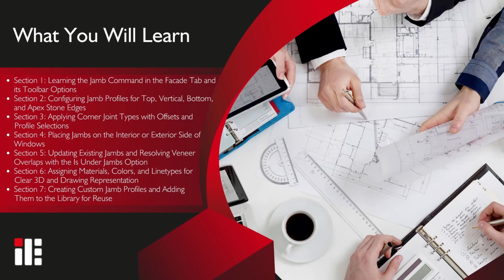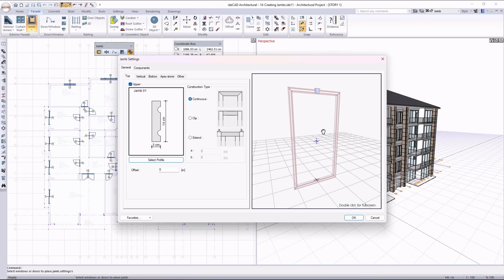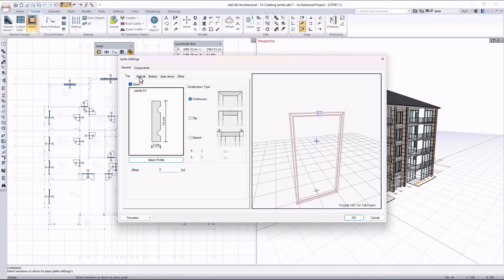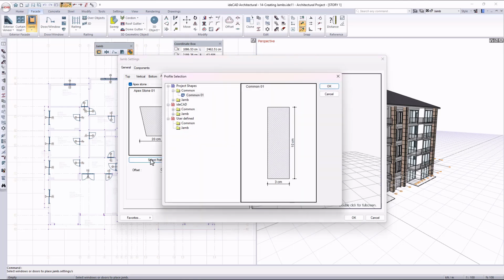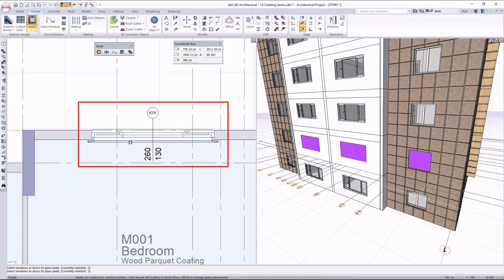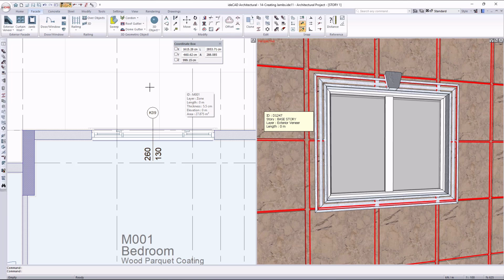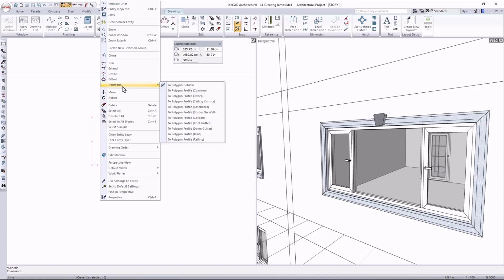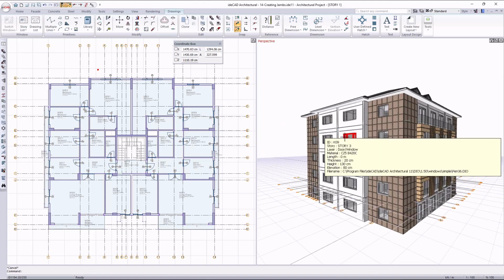Defining and Customizing Door and Window Jambs | ideCAD Architectural Tutorial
In this ideCAD Architectural tutorial, learn how to define, customize, and apply dooe and window jambs for precise façade detailing.
We’ll go step by step through the Jamb command in the Facade tab, explore top, vertical, and bottom profiles, and demonstrate how to resolve exterior veneer overlaps for perfect visual consistency.

You’ll learn:
✅ How to define and apply jambs using the Jamb command
✅ How to customize top, vertical, and bottom jamb profiles
✅ How to fix veneer overlap using the Is Under Jambs option
✅ How to assign materials, colors, and linetypes
✅ How to create custom jamb profiles from drawn sections

By the end, you’ll master how to create accurate, realistic jamb details that enhance both 2D drawings and 3D visualization.

📢 CTA